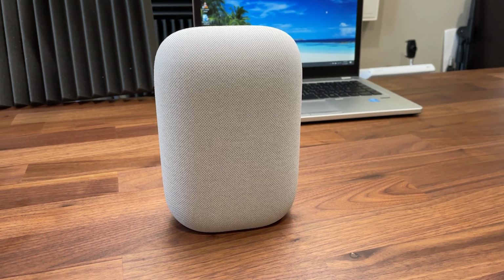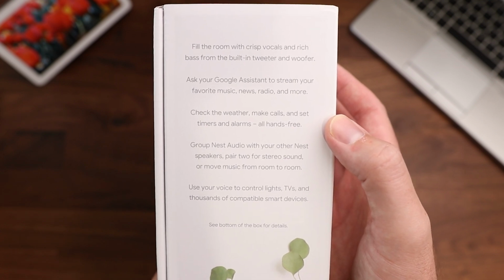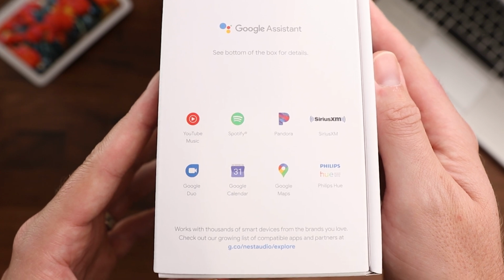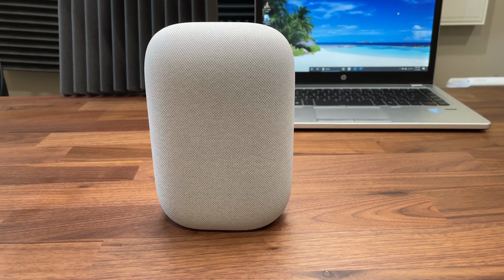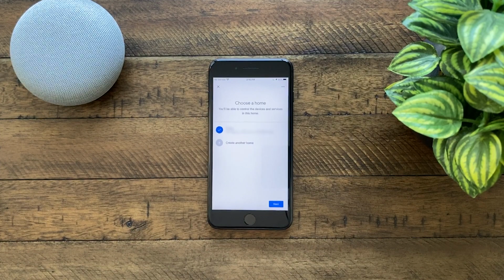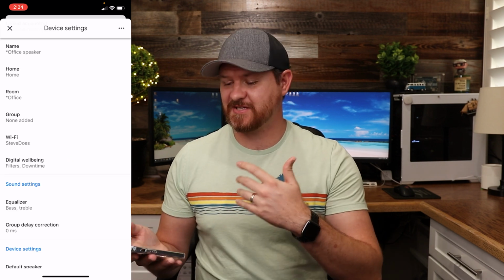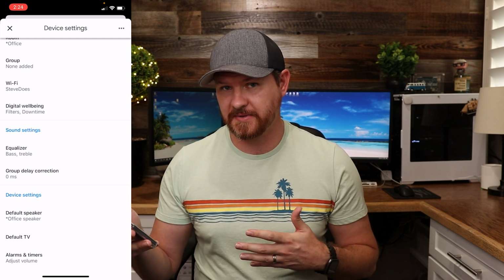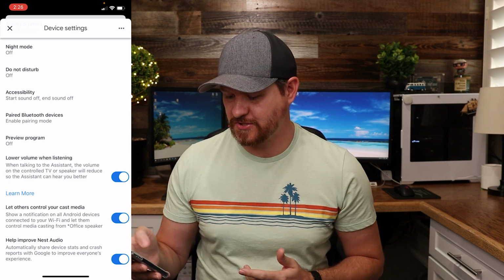WOW! Just $100 for all this? | Google Nest Audio Review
Read in-depth reviews of smart home devices and much, much more

Steve reviews the Google Nest Audio, a $100 smart speaker with tons of functionality and amazing sound. In this video, he'll go through what comes in the box, how to set up the speaker, and tons of features you can find in the app.

In this video:
0:00 - Overview
1:57 - Unboxing & setup
3:19 - Sound demo
4:34 - App & settings
6:59 - Final thoughts